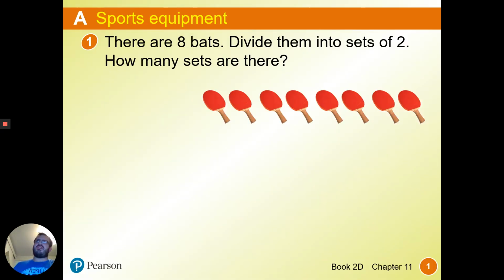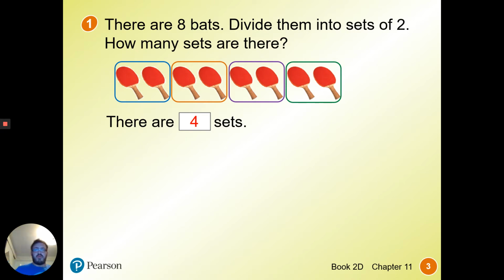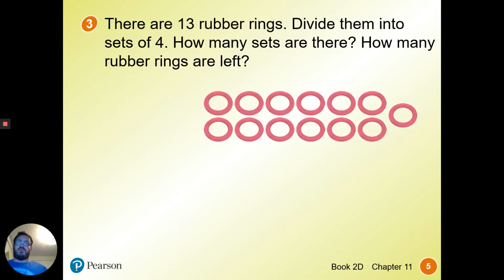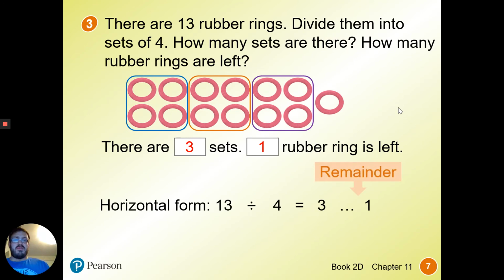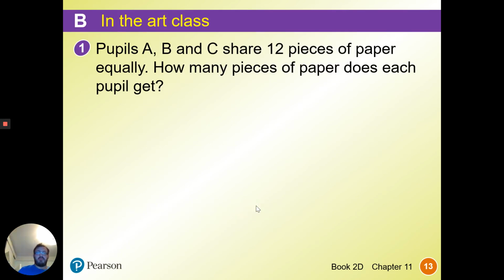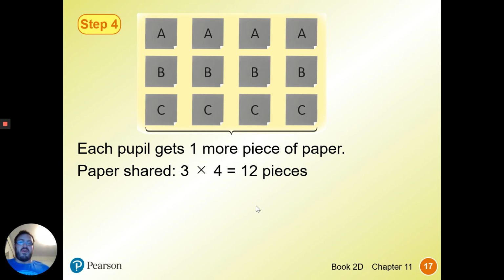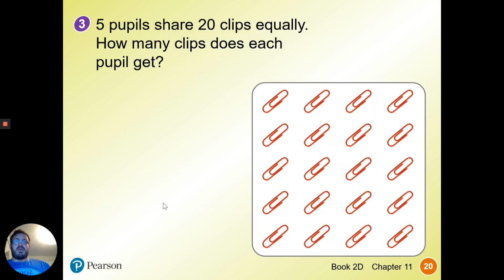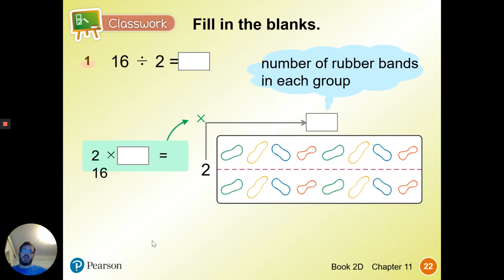Division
Chapter 11 - 2D